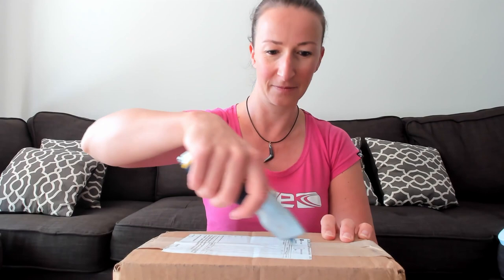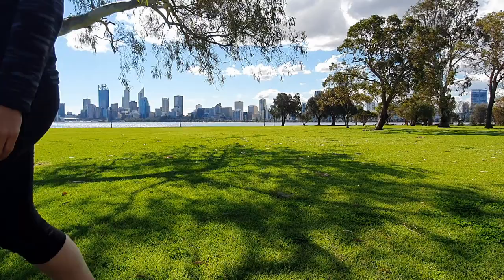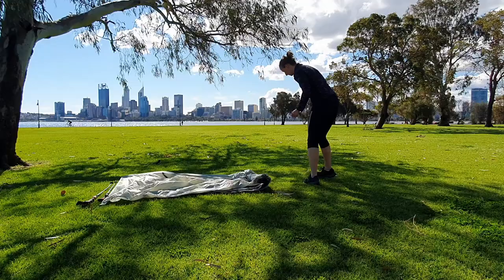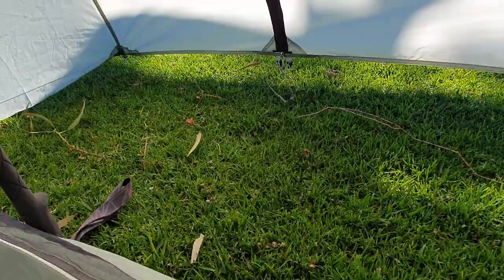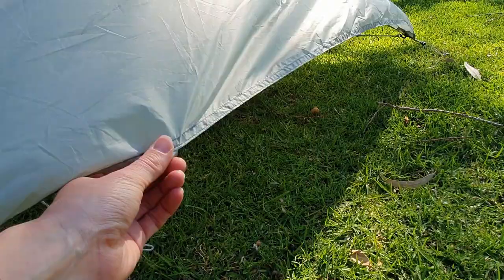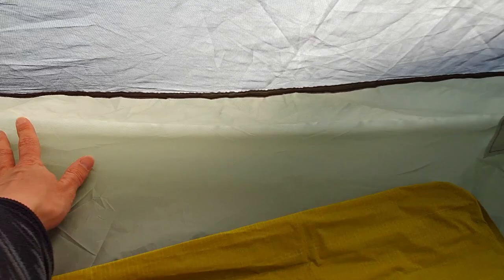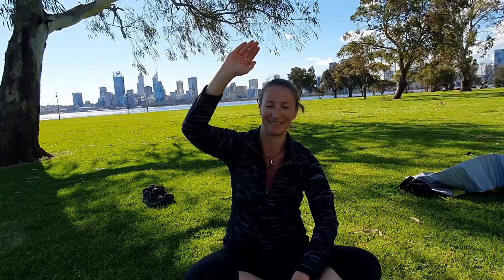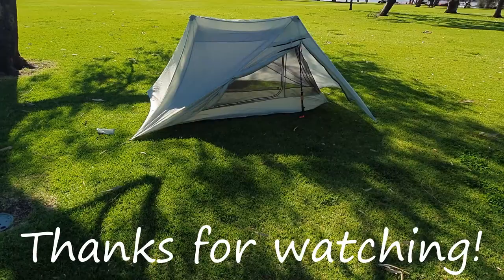BEST BUDGET LIGHTWEIGHT TENT!😱 DAN DURSTON X-Mid 1P REVIEW | Unboxing and First Impressions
In my search for an affordable new lightweight tent, one tent really stood out from the rest. The Massdrop X-mid 1P tent, designed by thru-hiker Dan Durston, is the best value for money if you are looking for a new tent.

WHY THIS TENT?
1. Affordable
2. Designed by experts
3. Plenty of headroom
4. Large vestibules and dual entrance
5. Stormproof
6. Cozy but spacious

I recommend this tent to anyone who is new to lightweight hiking and wants to find the best lightweight tent that is also affordable. Most lightweight hiking tents are very expensive and come with a few trade-offs, such as condensation issues, limited space or fragile materials.

For $200, the Massdrop X-mid 1P is hard to beat @810g. It is not the lightest, but it certainly offers a lot of value for money.
If you are looking for a 2 person tent, then I would strongly recommend the Dan Durston X-Mid 2P @1100g.

Timestamps:
0:00 Unboxing
1:49 Why this tent?
3:40 Set up
5:15 First impressions and review
9:50 What it looks like with the sleeping pad inside
10:42 Fitting it back into the bag...
12:11 Final thoughts